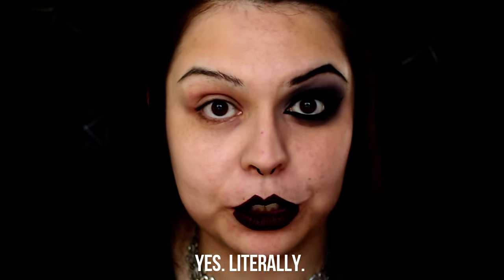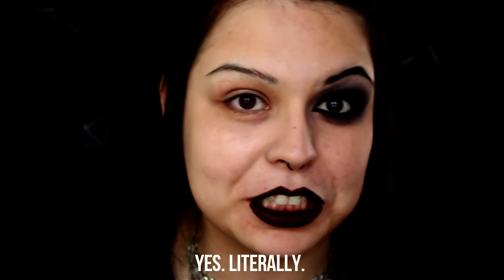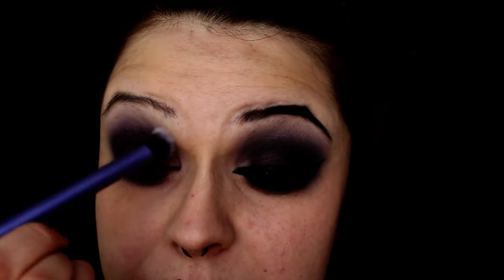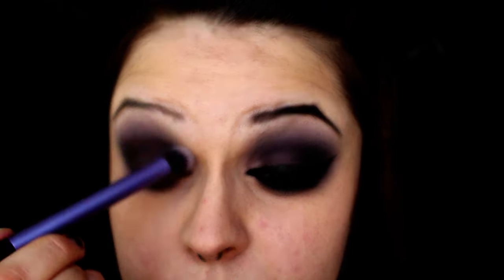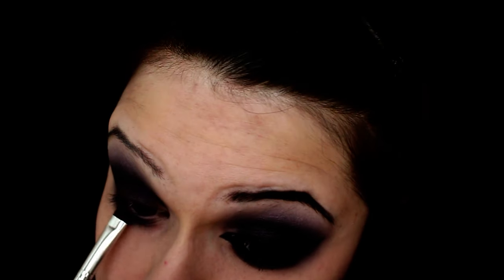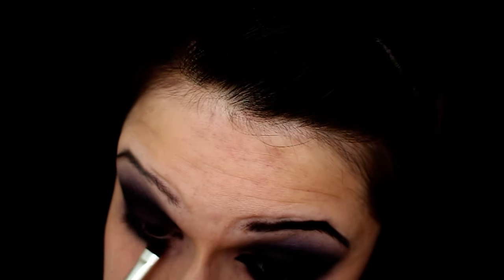Smokey Eye | Makeup Tutorial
Oh, hi!

I hope that something in this video helps you out, or you just find it amusing to watch.

*Moisturizer: Olay Daily Moisturizer - Sensitive SPF 15
*Face powder: Covergirl Professional Loose Powder
*Eye Primer: Wet 'n' Wild Fergie Take on the Day Eyeshadow Primer
*Eye Shadows: NYX Hot Singles in "Lace", NYX Nude Matte single shadow in "Craving", Kat Von D's "True Love" palette
*Eye liner: Revlon ColorStay, NYX Cosmetics Gel Liner, ELF Intense Ink Eyeliner
*Mascara: Revlon Lash Potion
Lips: LAsplash Cosmetics Smitten Lip Tint Mousse in "Raven"